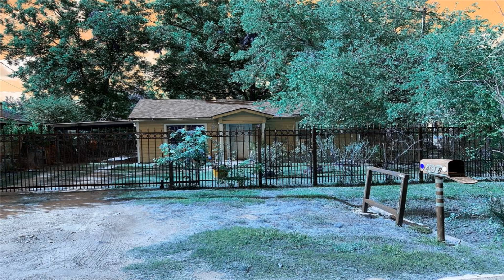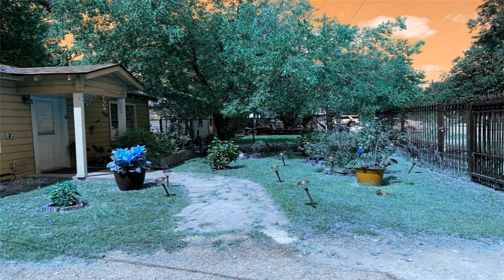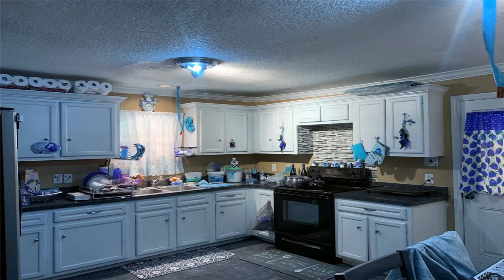4618 Merrimac St Houston TX 77093 Is For Sale Only For $149,900 ($180/Sqft.)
Great Investment property or first-Time home buyer that wants a low mortgage payment. Open floor plan. Black iron in the front yard and a big, fenced backyard. Centrally located close to stores, schools, and major freeways. Covered porch in the backyard. Come and see this home at a great price before it is gone. shorts